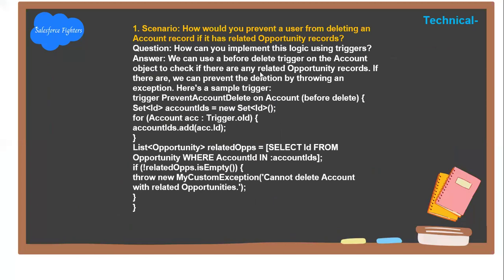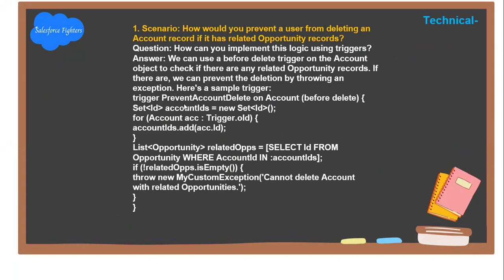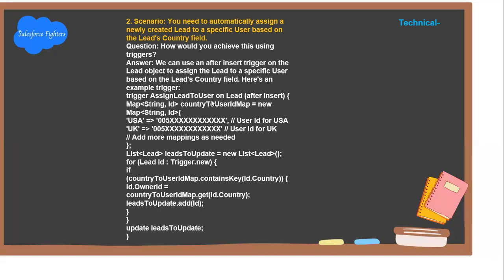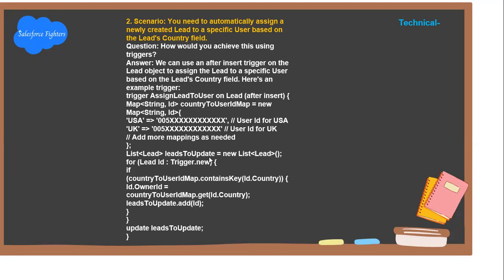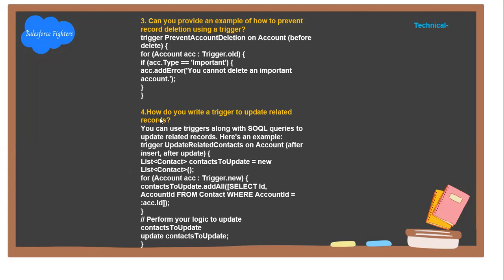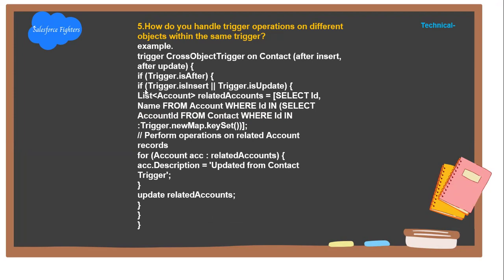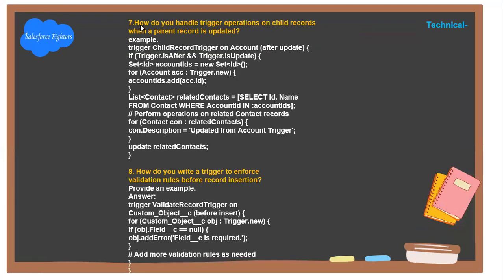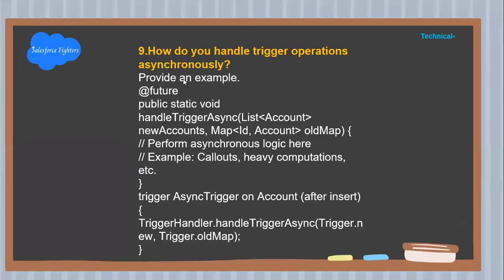Top Salesforce Trigger Interview Questions Answers | Scenarios | For Beginners and Experience 2024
Salesforce Trigger Scenarios based interview questions with comprehensive answers for 2024. Be prepared to showcase your skills and expertise. we will consider different trigger scenarios in salesforce and then break every trigger to understand the requirement.